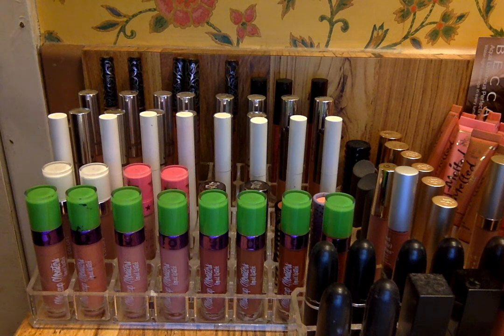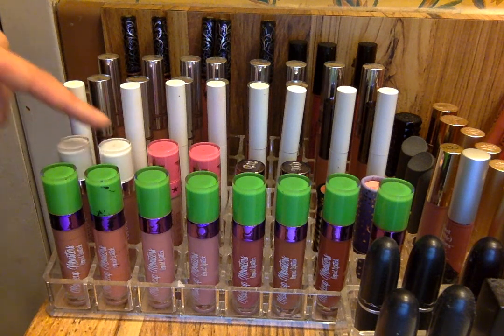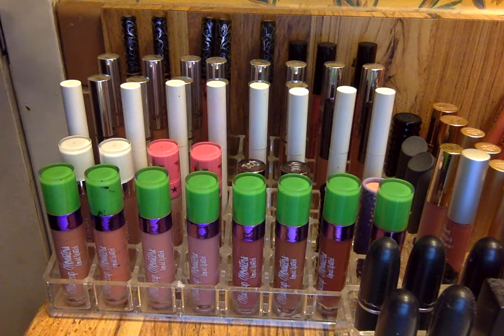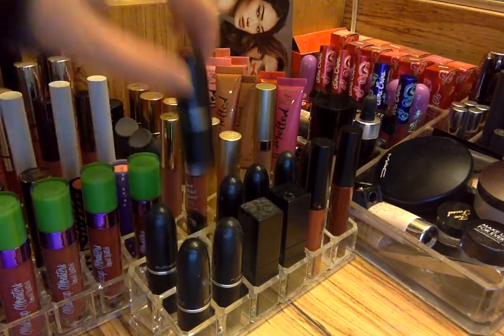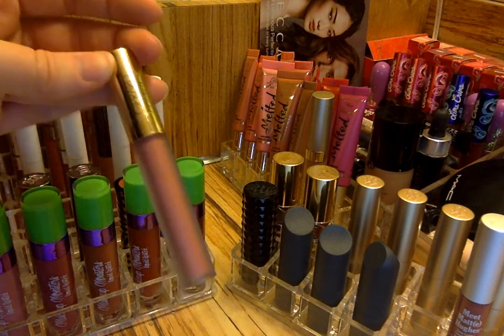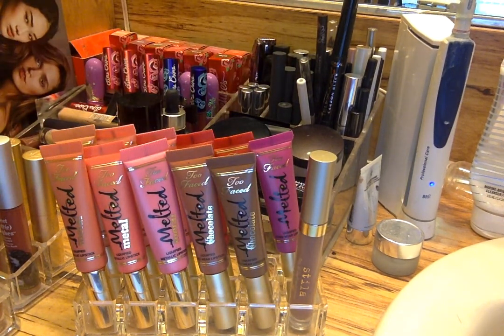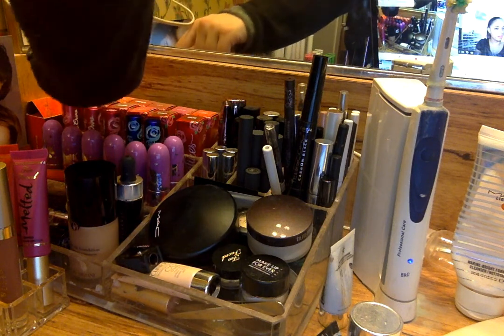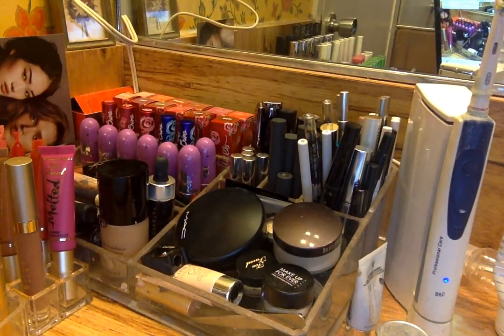My Updated Lipstick Storage and Collection!!